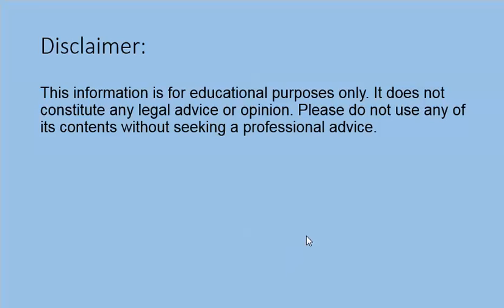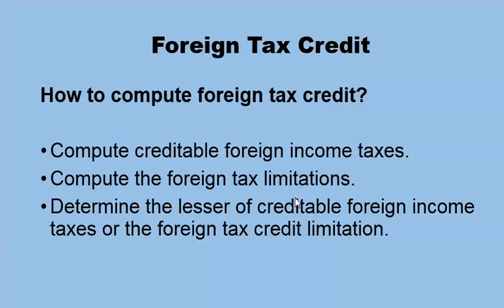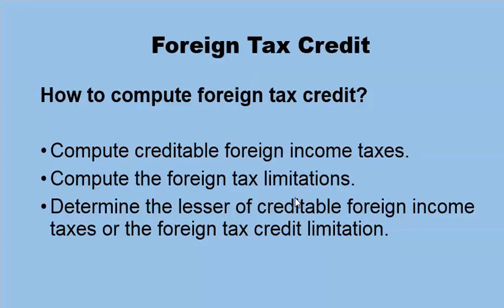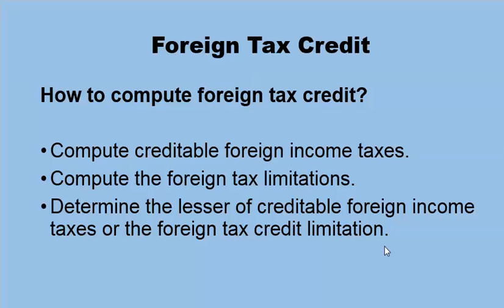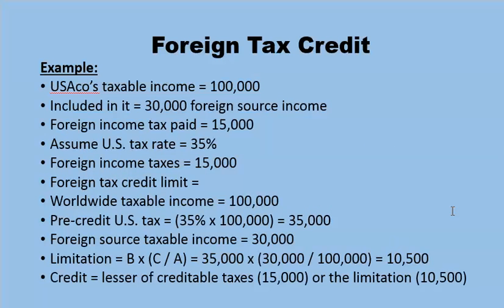Foreign Tax Credit Calculation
This video educates you about how to calculate foreign tax credit with example.